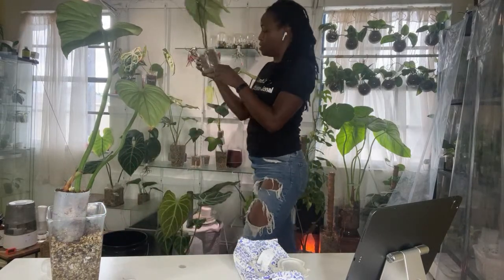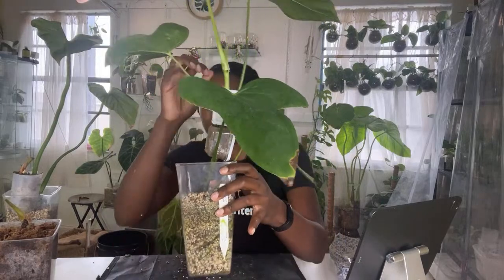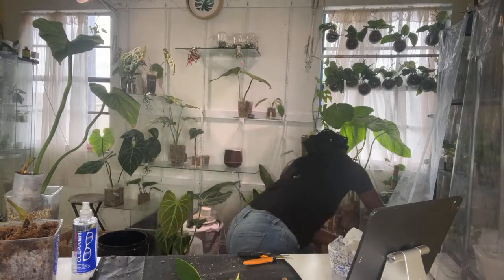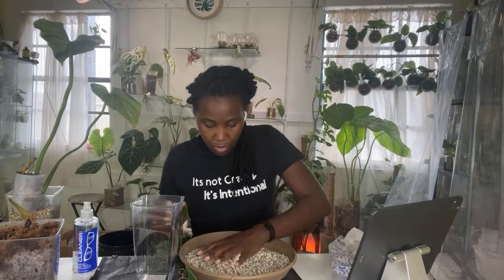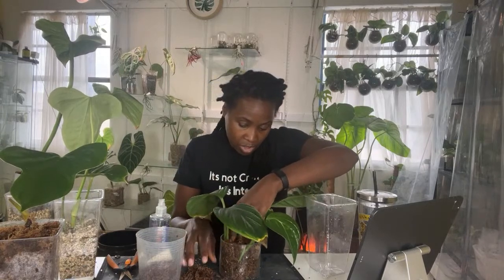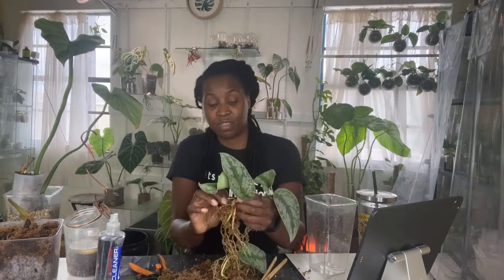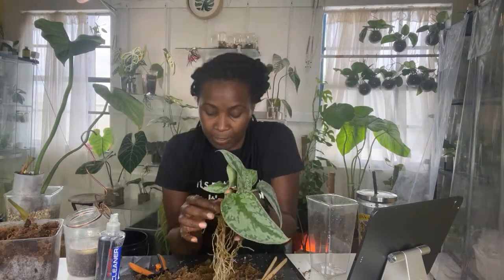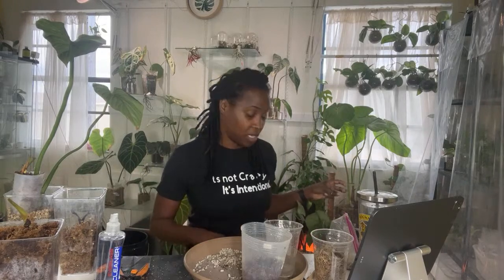Chatty Repot and Plant Room Chores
Let’s have a chatty repot and look at some plant updates from prior propagations. Everyone seems to be growing well and kicking out new roots and buds.